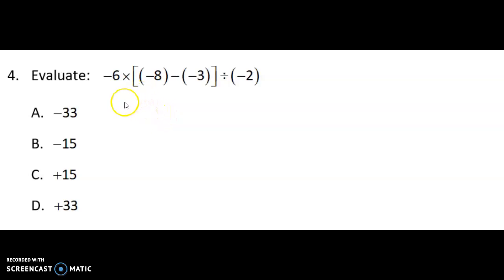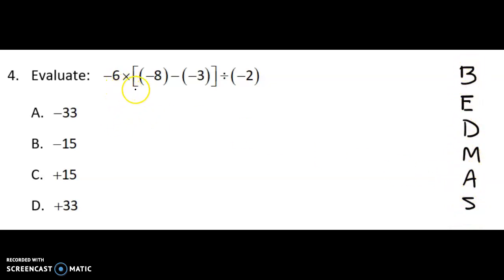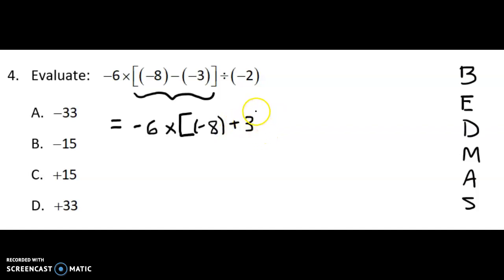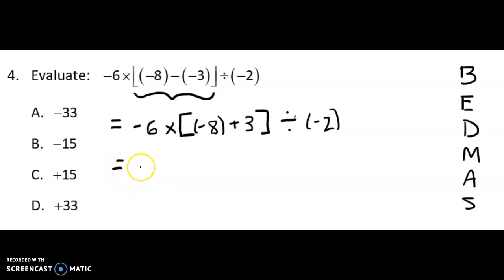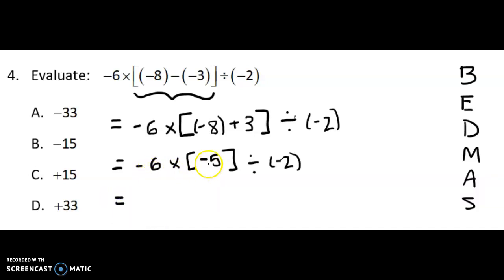Math 8 June 2018 #4